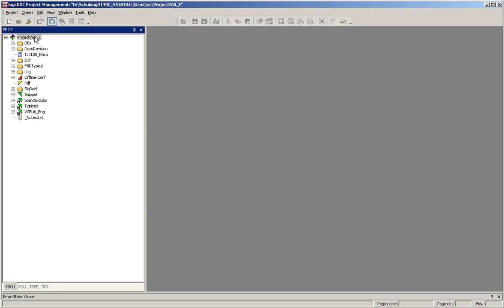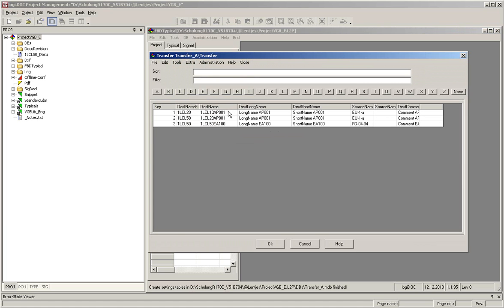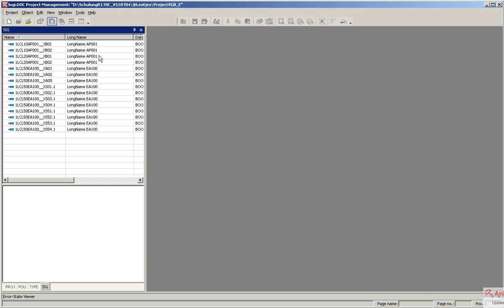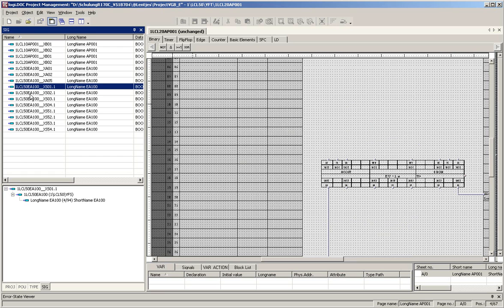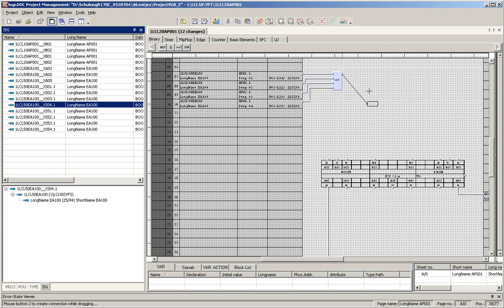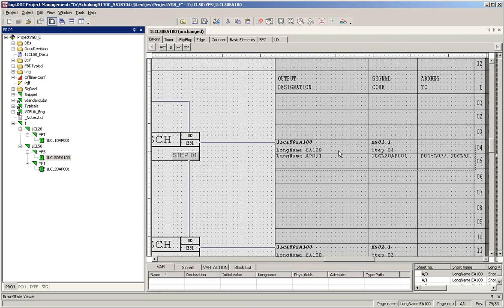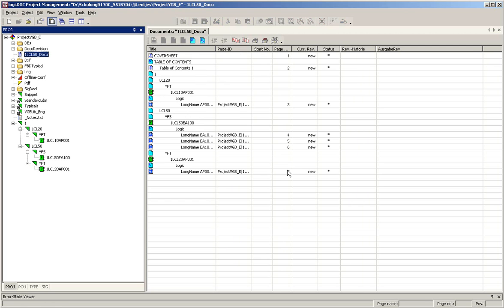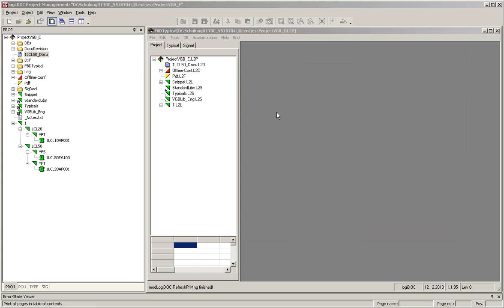logi.DOC for VGB 170C - (English) - 8